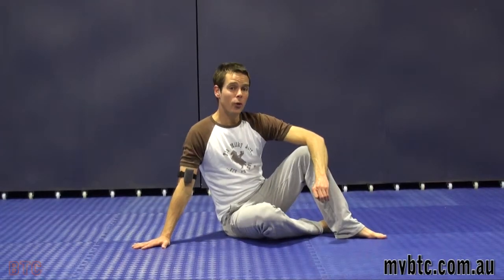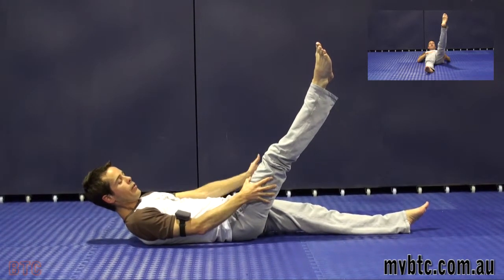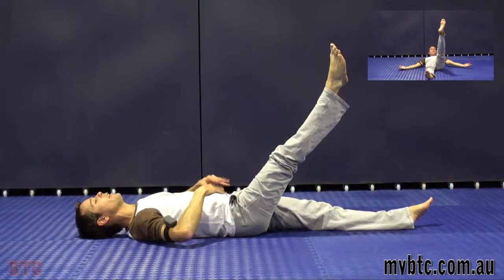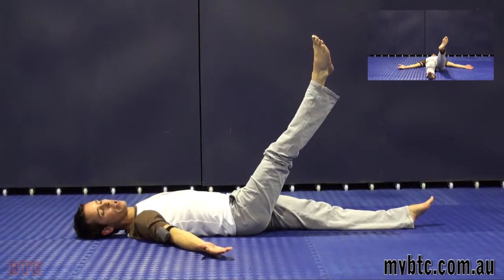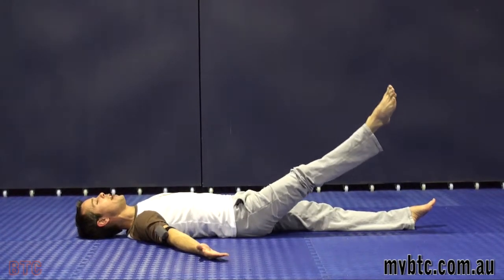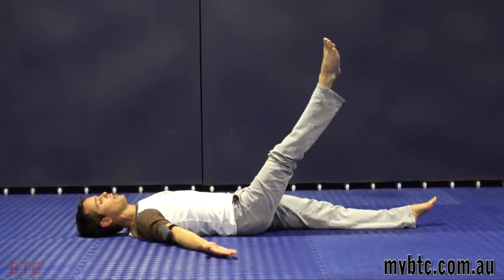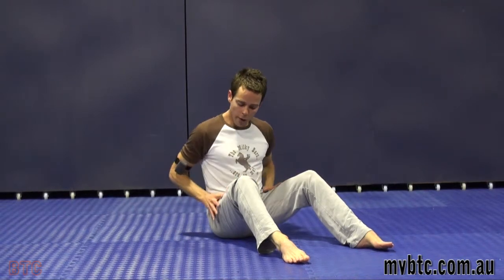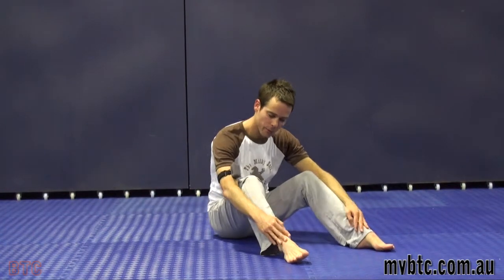Pilates - Leg Circles by BTC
Leg circles are a fundamental Pilates technique which focuses on core strength, pelvic stability, and the front of the thighs.  BTC Pilates P 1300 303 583 ::: Come and try Pilates with BTC!